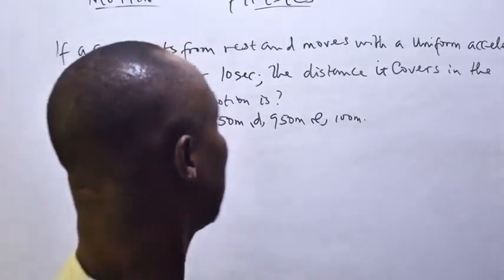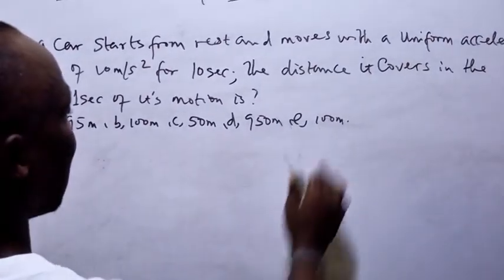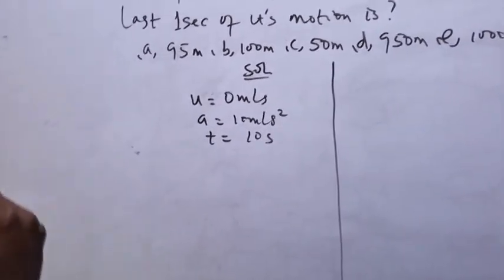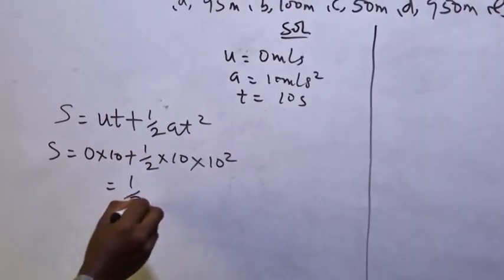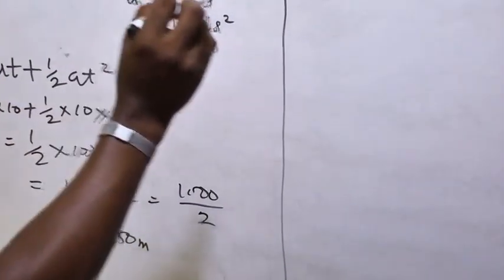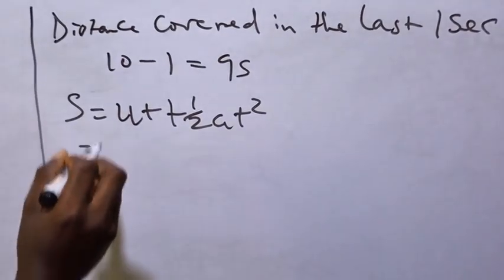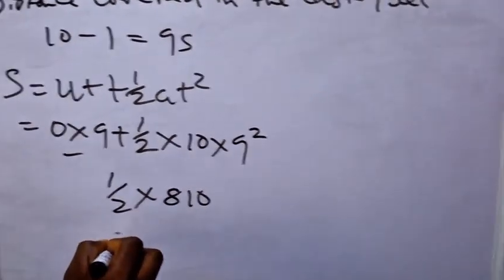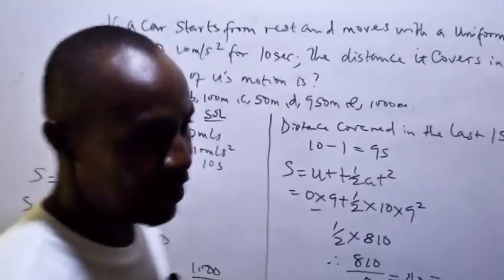Distance Covered in the Last Second of Uniform Acceleration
In this lesson, we explain how to calculate the distance covered in the last one second of motion for a body moving with uniform acceleration. This is an important topic in kinematics and frequently appears in WAEC, NECO, JAMB, and other physics exams. You will learn the formula, step-by-step method, and worked examples to solve last-one-second motion problems easily.